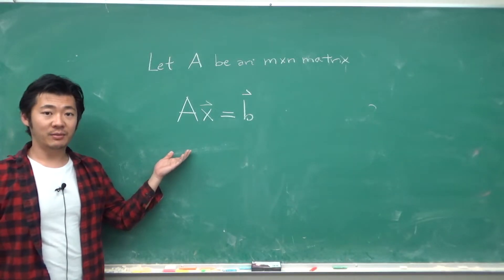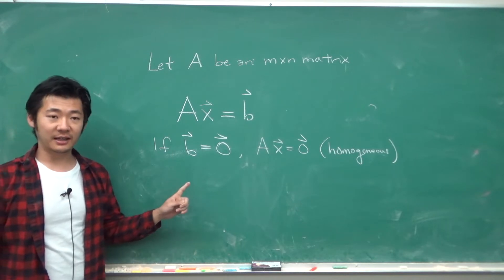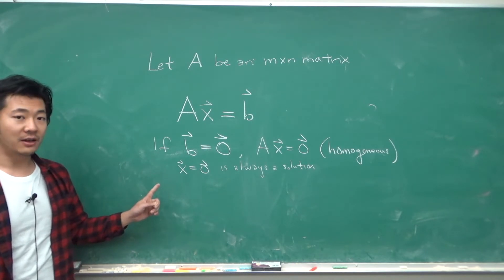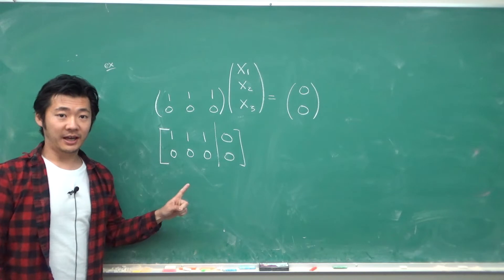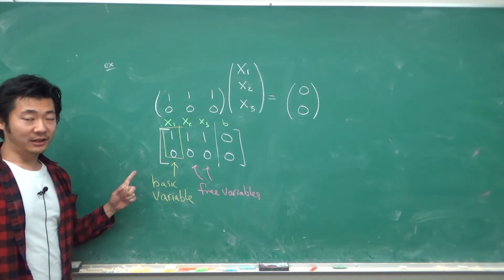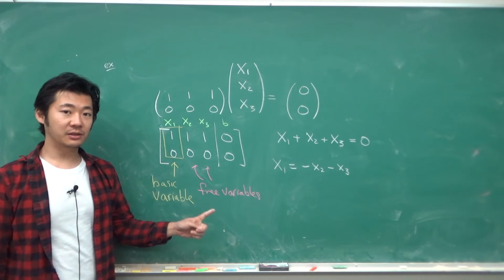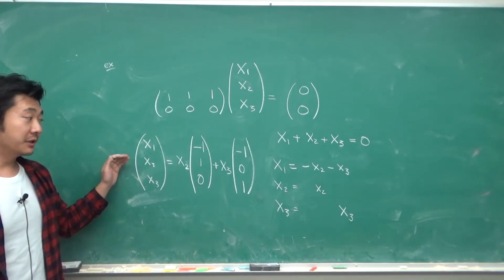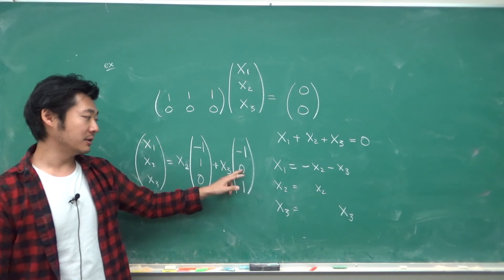Homogeneous Linear Equations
In this video, we introduce homogeneous linear equations.